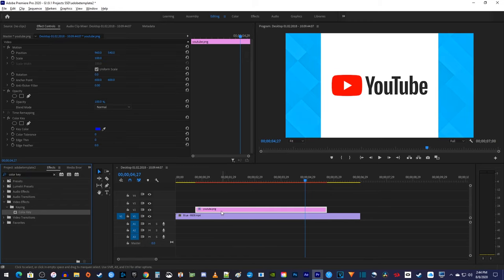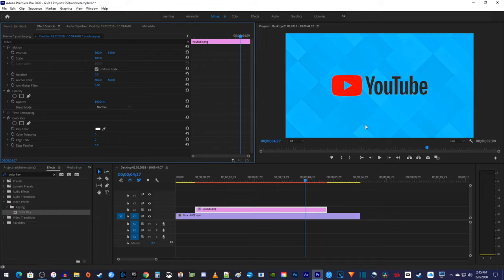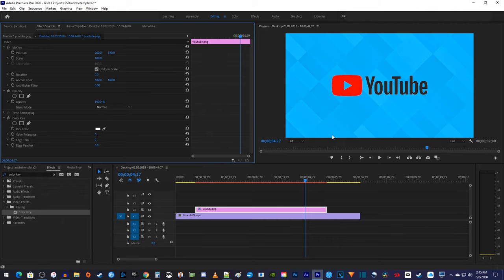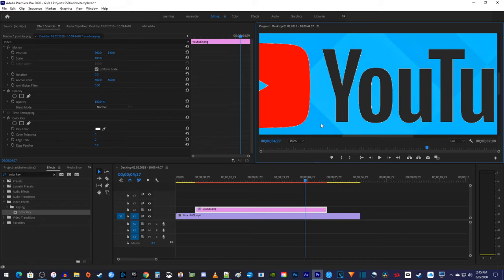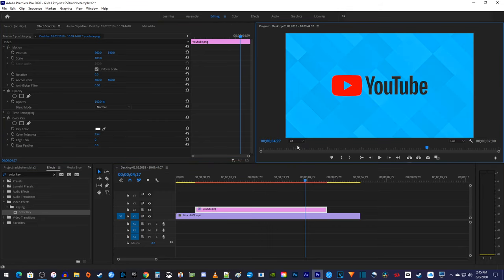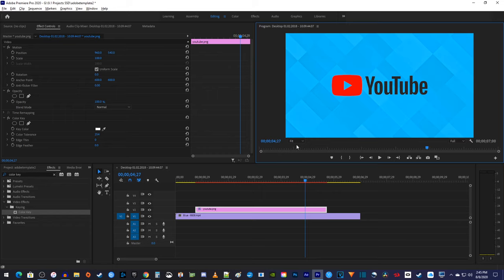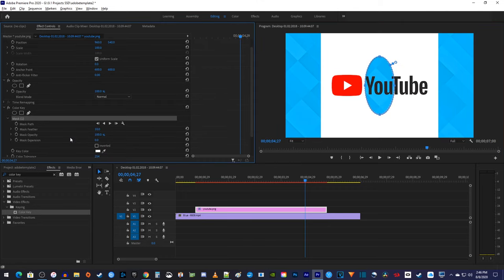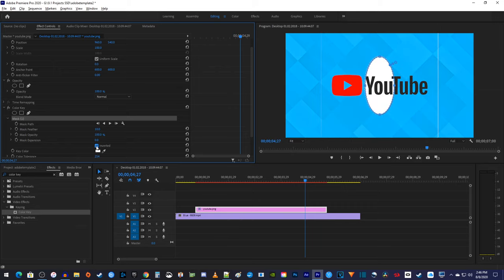How to Remove White Background Tutorial | Premiere Pro CC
A tutorial on how to remove a white background from an image or video in Premiere Pro.